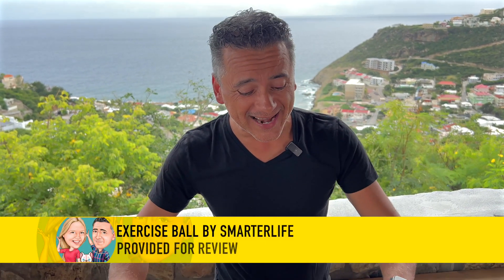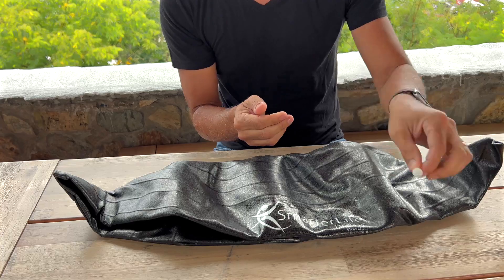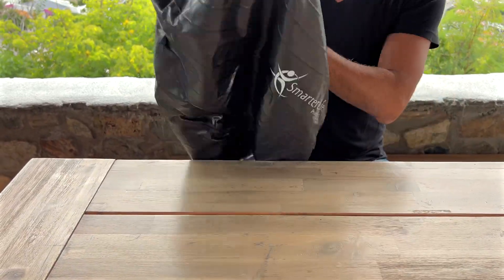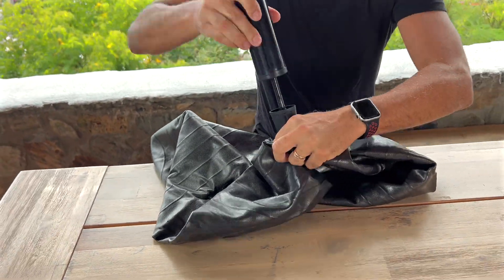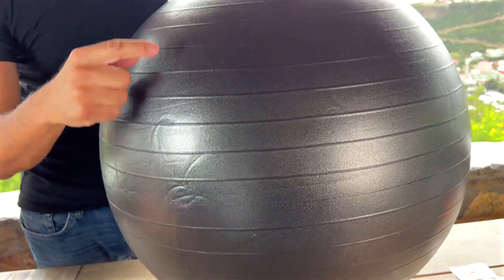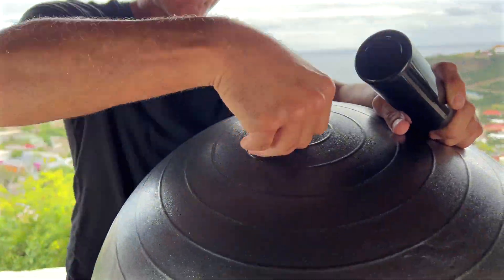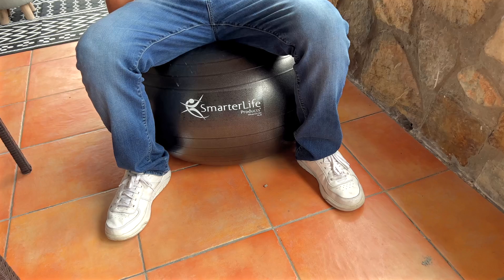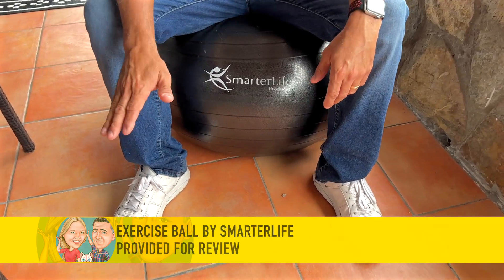Watch How I Use My Exercise Ball At Home and At The Office